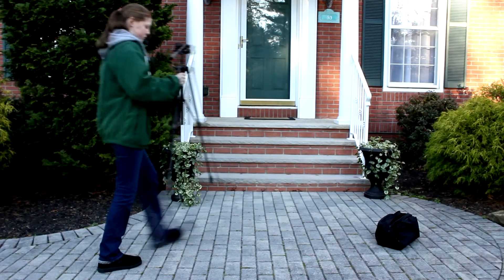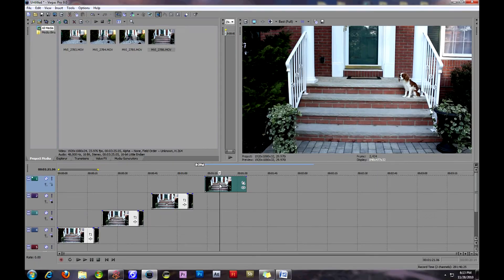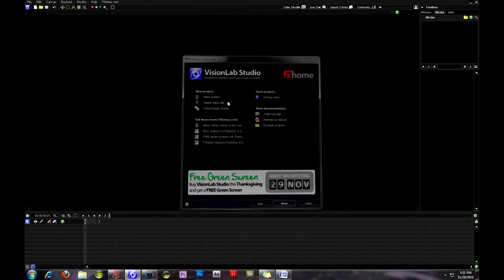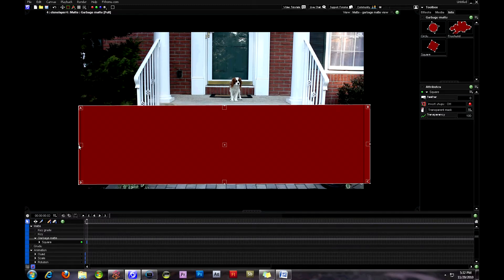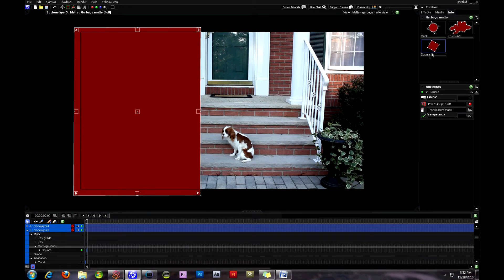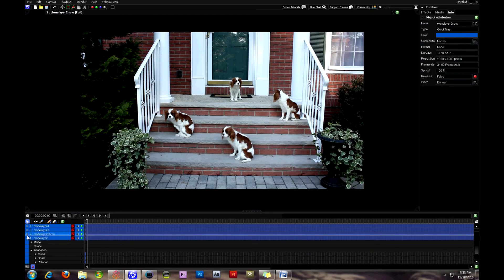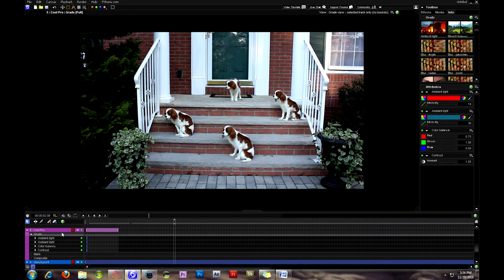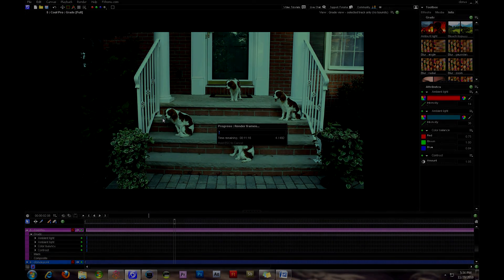Cloning Vision Lab Tutorial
A simple how-to tutorial concerning cloning actors/pets with the special effects programs offered by FXHome: Effects Lab Pro, Composite Lab Pro, and Vision Lab Studio.